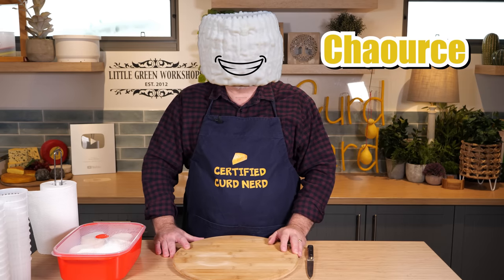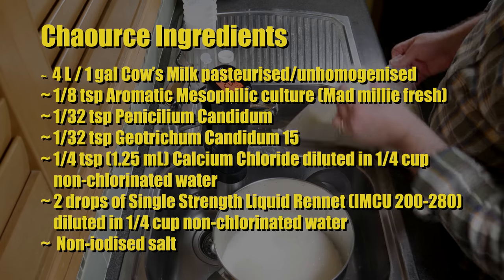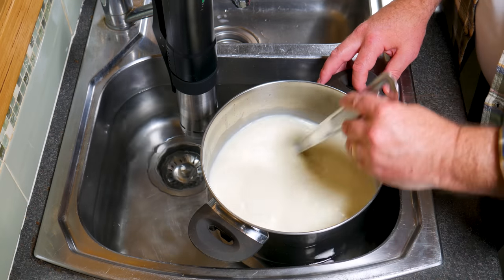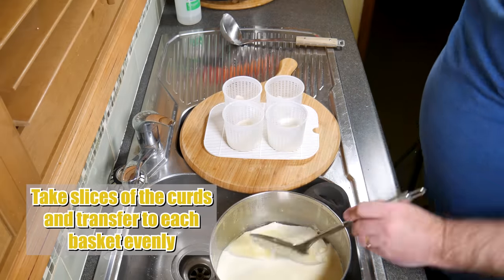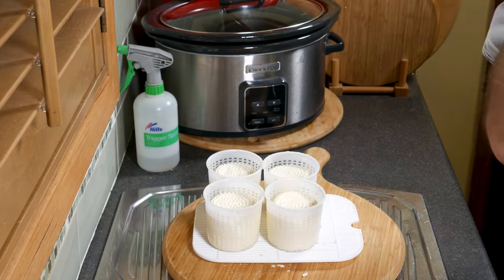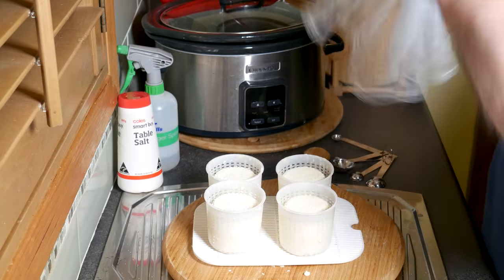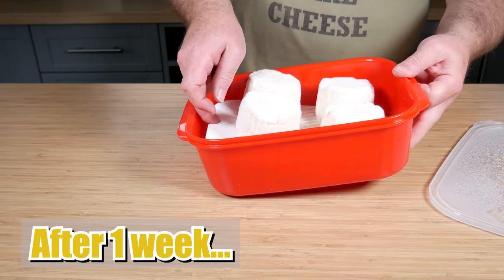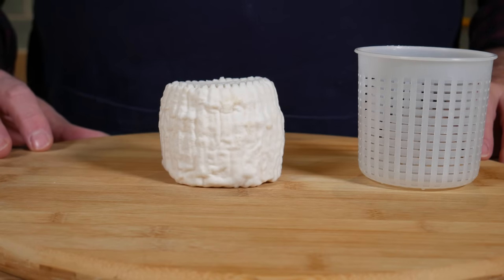French Chaource Cheese: The Perfect Intermediate Recipe For Home Cheese Makers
Chaource is a soft, creamy cow's milk cheese from the Champagne-Ardenne region of France. The central pâte is soft, creamy in color, and slightly crumbly, and is surrounded by a white Penicillium candidum rind.  Recipe card;